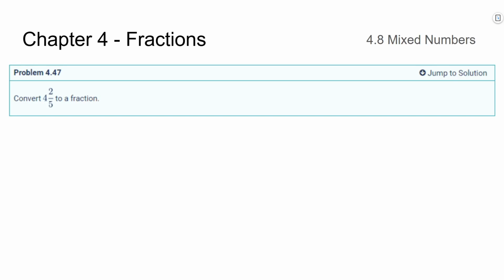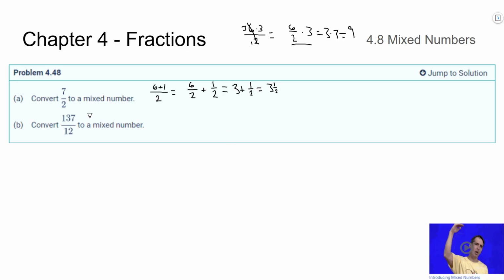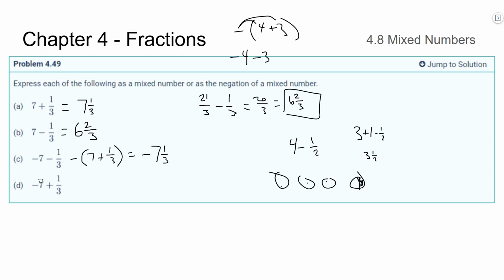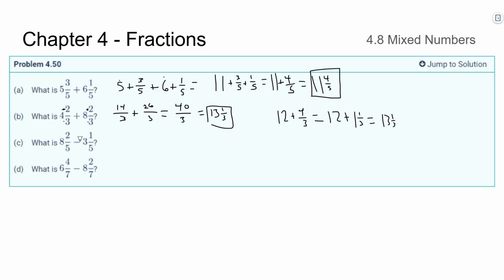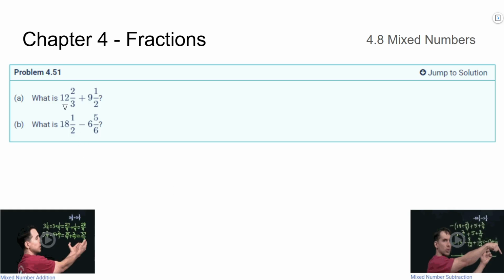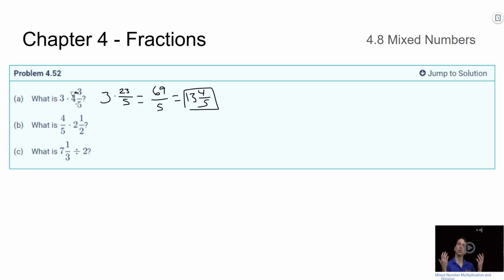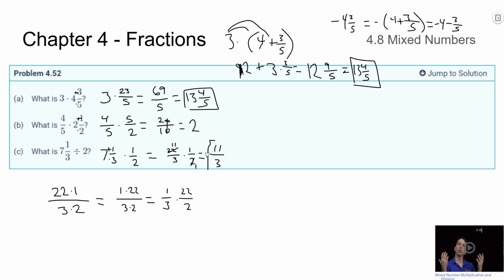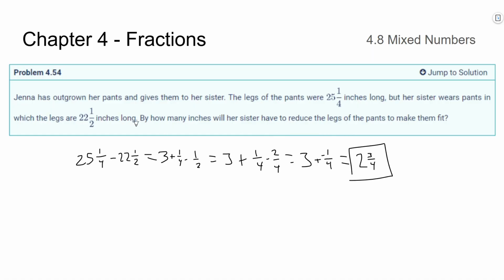AOPS - Prealgebra - Chapter 4 - 4.8 Mixed Numbers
4.8 Mixed Numbers

00:00 Mixed Numbers